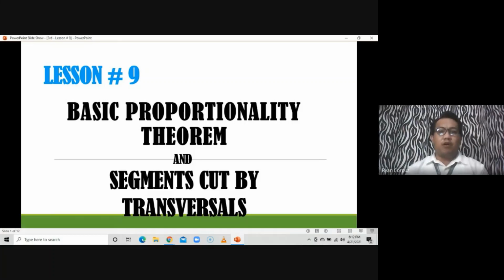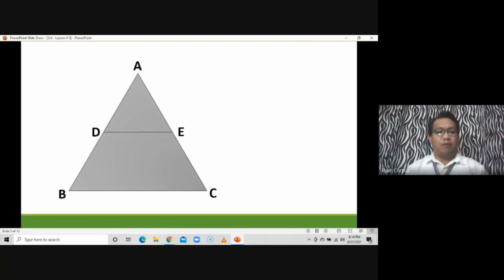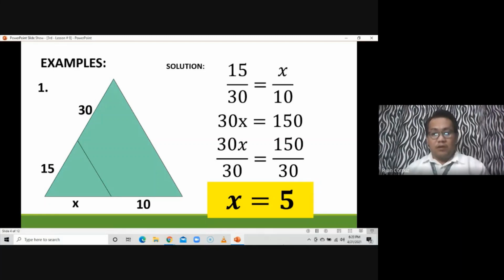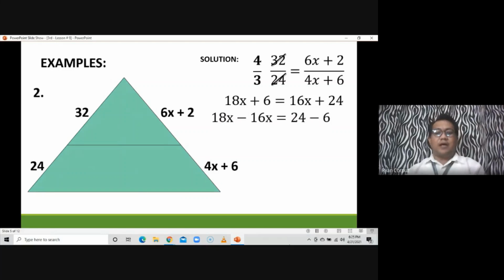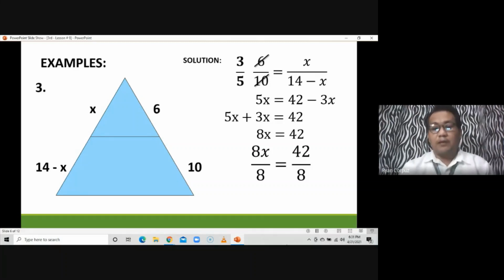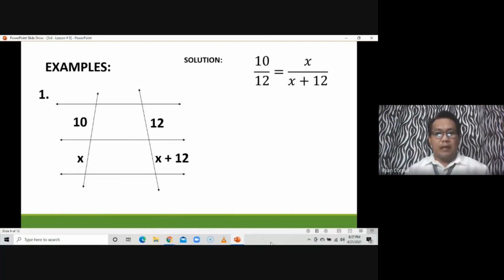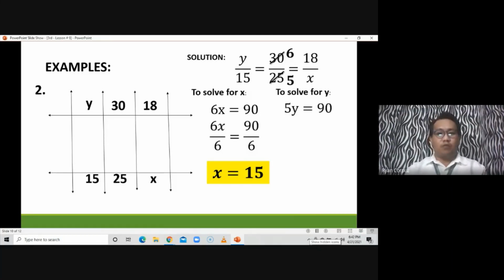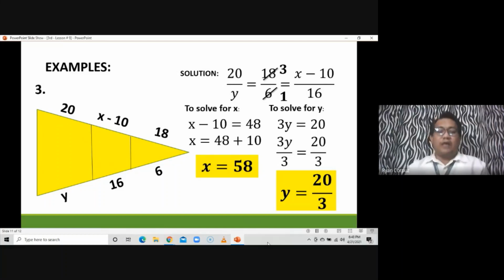Basic Proportionality Theorem and Segments Cut by Transversals - The SIR IGOP Style of Teaching